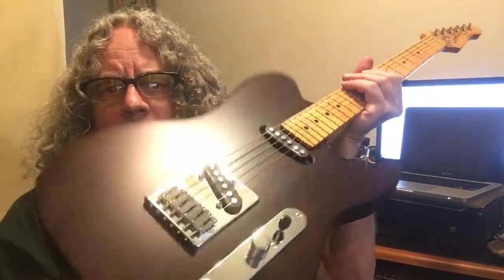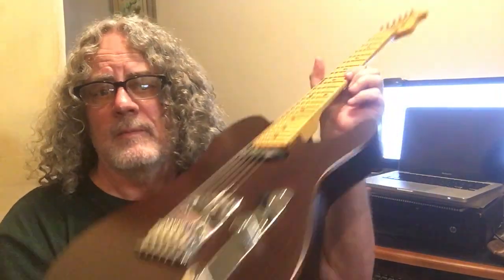Your Sdrum, does she go, eh? Nudge nudge wink wink! doea sie geht eh stups stups zwinker zwinker?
Any advice or comments on this set up would be greatly appreciated.

Feedback.

it's a common thing with electric guitars and amps eh!

I   just did this down and dirty when I am more familiar with this really cool pedal I will post something on it...

basically you push record, mute the strings and strum, and it records it as a pattern with very realistic drum beats and cymbals that you can tweak ad nauseum to great effect, yeah!